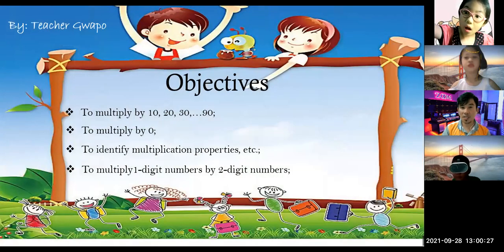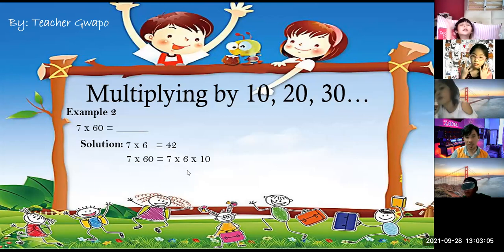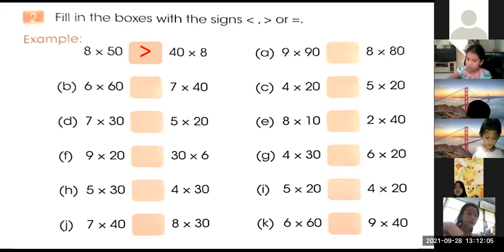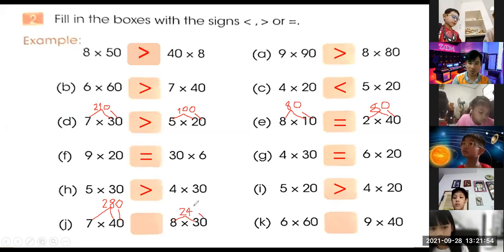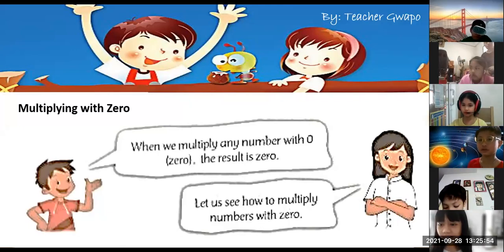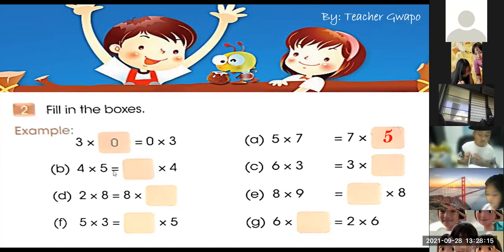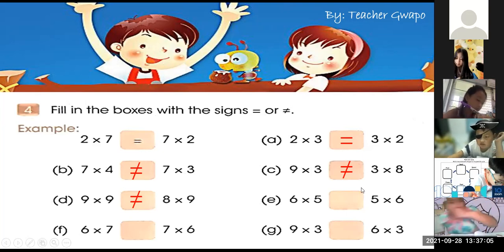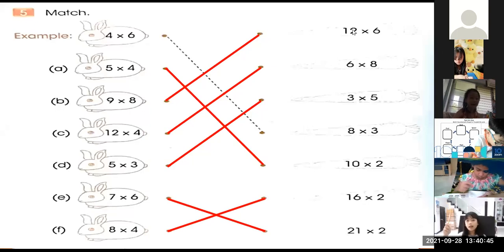Multiplication Property, Multiplying by 10, 20, 30 90 by Teacher Gwapo MEP-3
In this video, students will learn "Multiplication Property, Multiplying by 10, 20, 30...90" with Teacher Gwapo. MEP 2 September 28, 2021